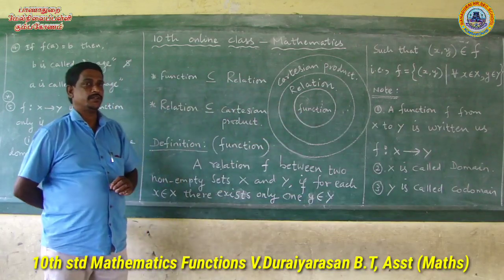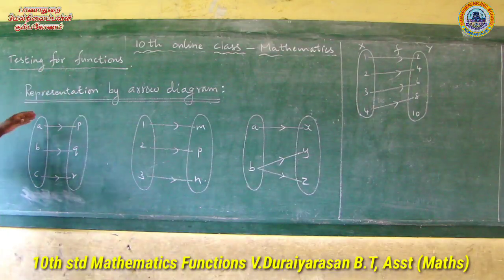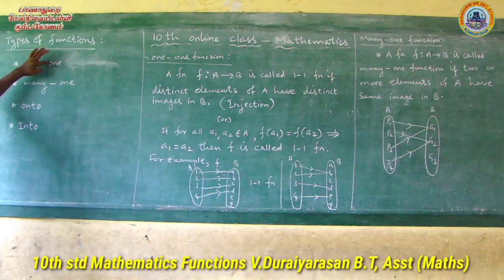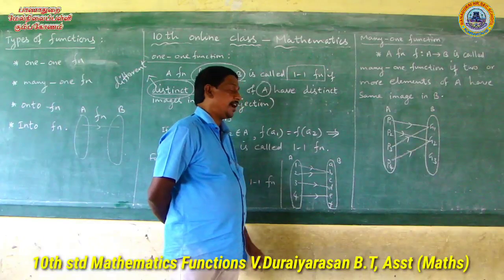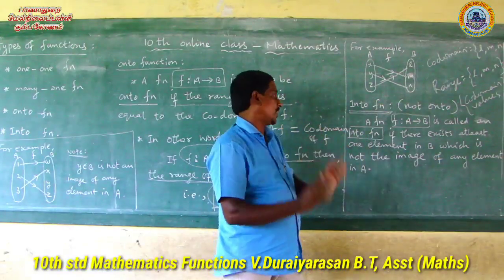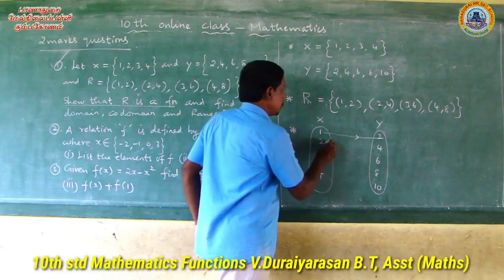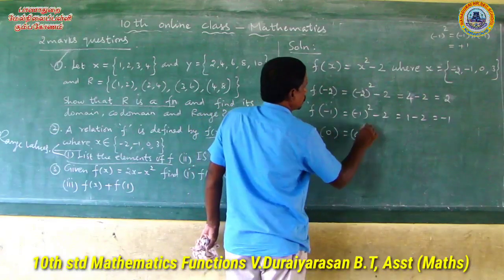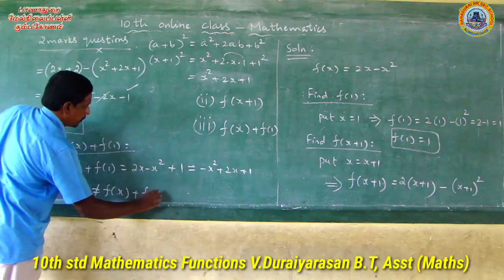10th std Mathematics Functions V.Duraiyarasan B.T, Asst (Maths)Bhss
10th std Mathematics Functions V.Duraiyarasan B.T, Asst (Maths) Banadurai Higher secondary school Kumbakonam